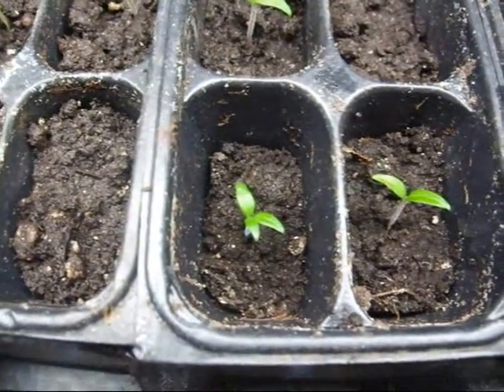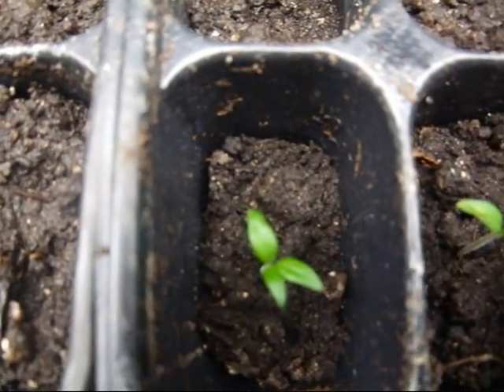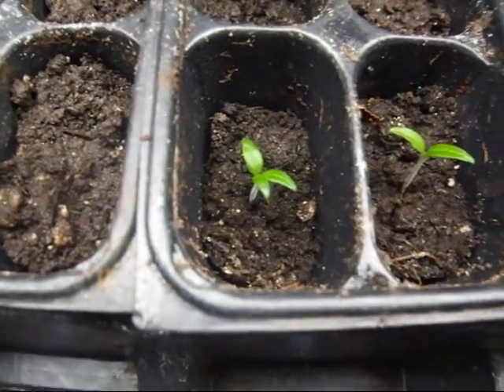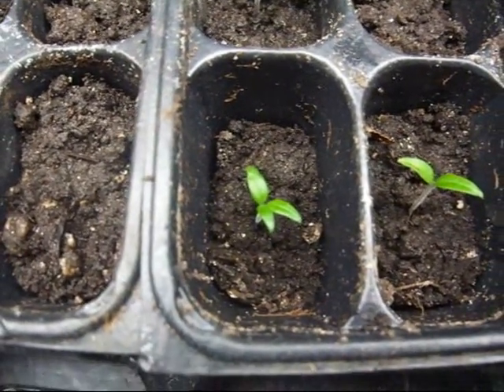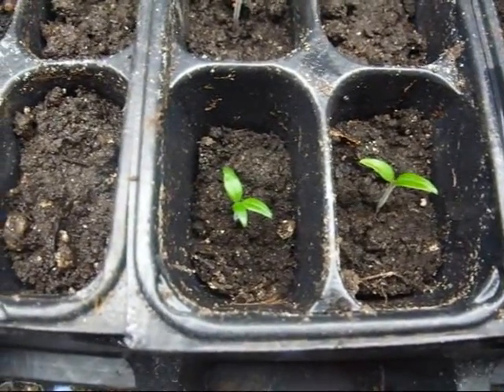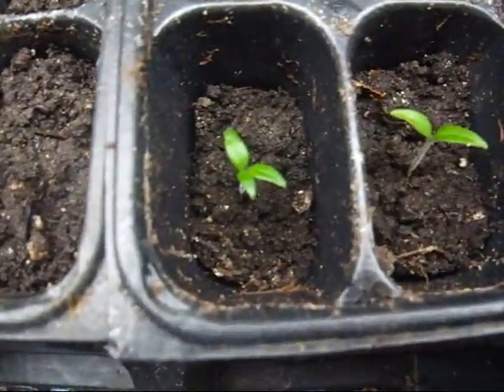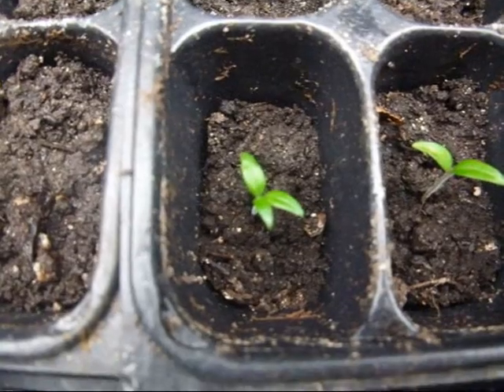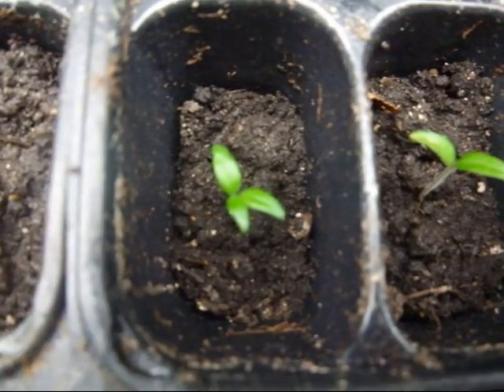Genetic Mutation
3 seed leaves? what? Halloween is already over! its a mutation!

450+ varieties of Heirloom & Non-GMO Vegetable seeds .99/pack, fertilizer, garden tools, blog & More